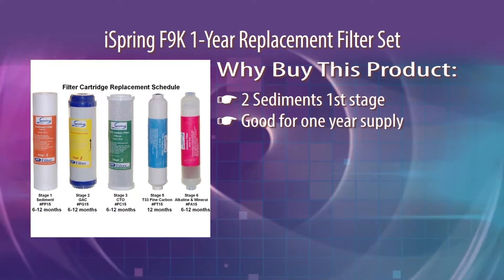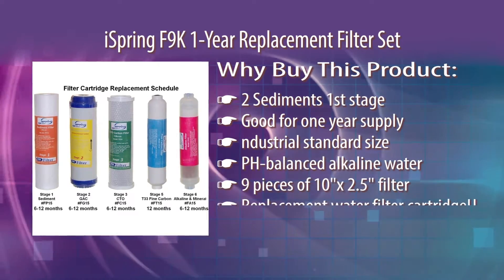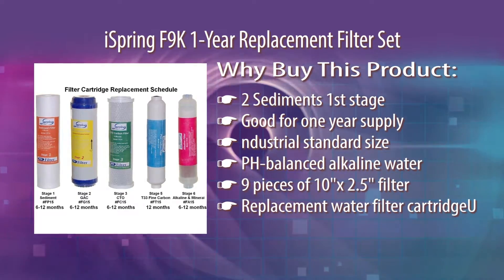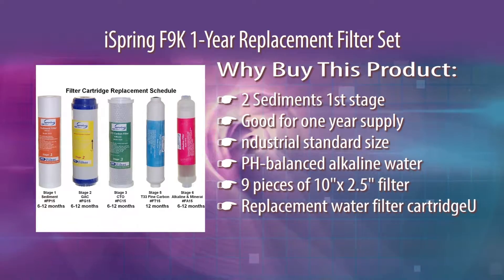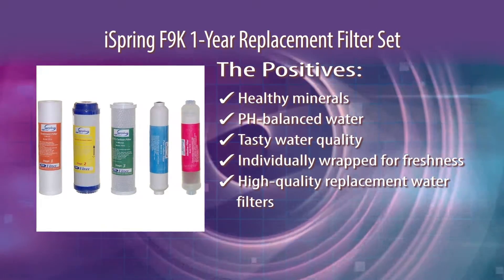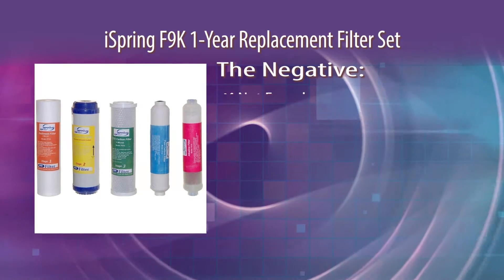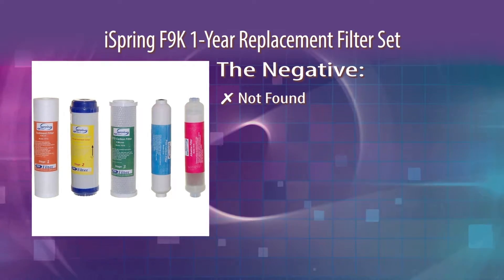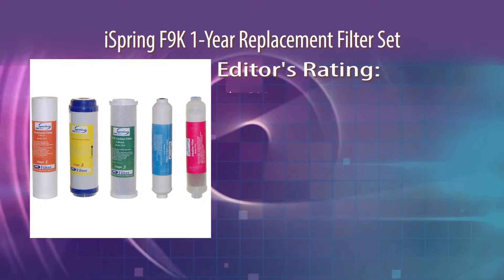iSpring F9K 1 Year Replacement Filter Set Review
iSpring F9K 1 Year Replacement Filter Set Review. See details

In simple statement, I can describe this iSpring F9K 1-Year Replacement Filter Set as exceptionally functional.

It is a product from a great company where you can be assured of excellent service. This is both in relation to delivery and the quality of the product. Just how to make reverse osmosis water? Just see it below.

Ready to transform your tap to a great hydration source?
Then the iSpring F9K 1-Year Replacement Filter Set is the perfect RO system that you can adopt. It actually help in producing alkaline water with a balanced PH. The reverse osmosis test is amazing.

You will be surprised how amazing your thirst will be quenched! Besides, there are some healthy minerals like potassium ions, calcium and magnesium that can be essential to your body.

The replacing reverse osmosis filters come in 9 pieces (size 10’’ x 2.5’’). The reverse osmosis filter are bound to last for a period of 1 year before replacing them.

Note: the replacement filters are of high quality and are wrapped well each time they are delivered. This iSpring F9K 1-Year Replacement Filter Set ensures that they remain fresh as you use them.

The reverse osmosis youtube video will give you some essential idea.

With such a filter kit, your clean water worries will be a thing of the past!

On The video, we have covered-
iSpring F9K 1-Year Replacement Filter Set Specifications.
iSpring F9K 1-Year Replacement Filter Set Performance.
iSpring F9K 1-Year Replacement Filter Set Positives Side.
iSpring F9K 1-Year Replacement Filter Set Negative Side.
iSpring F9K 1-Year Replacement Filter Set Our Experts Rating.